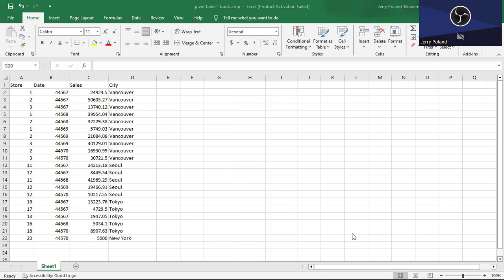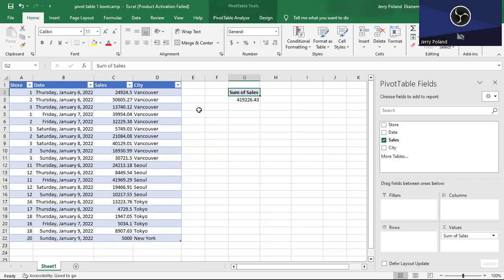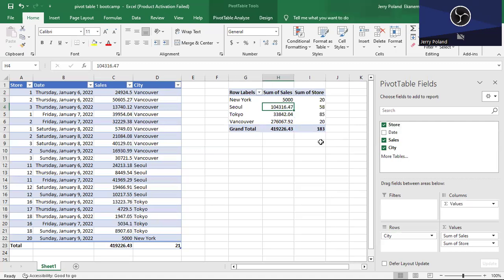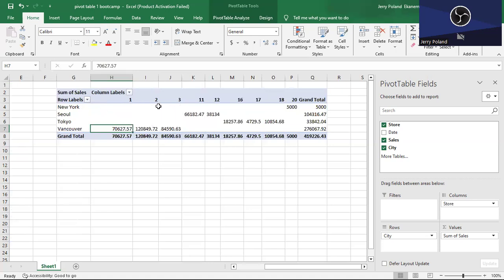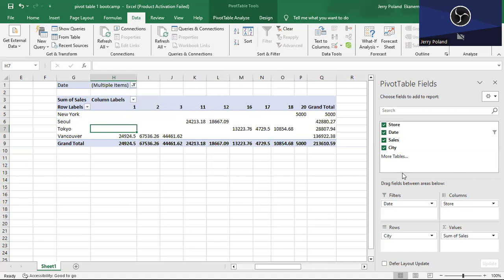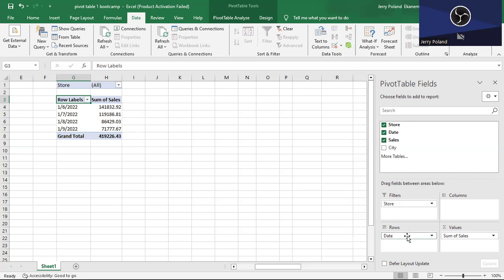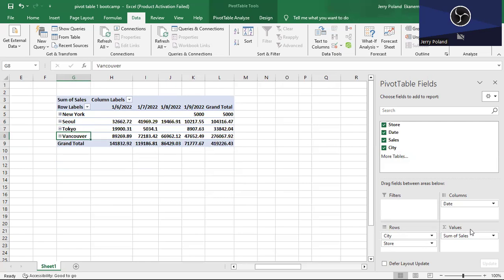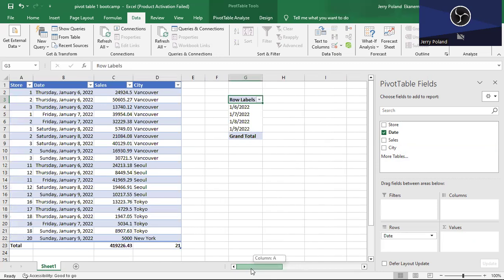Introduction to Pivot tables in Excel